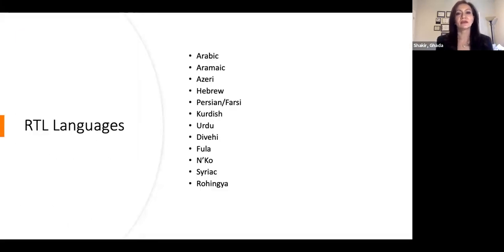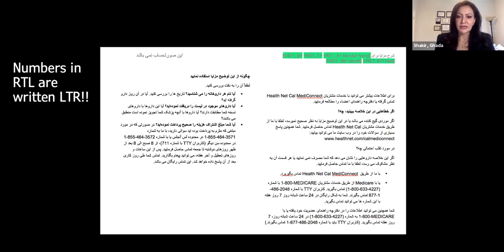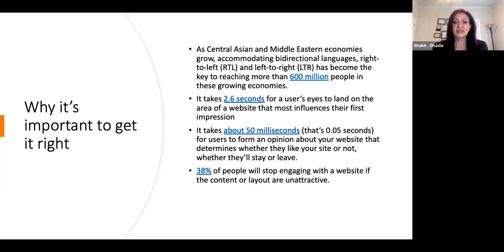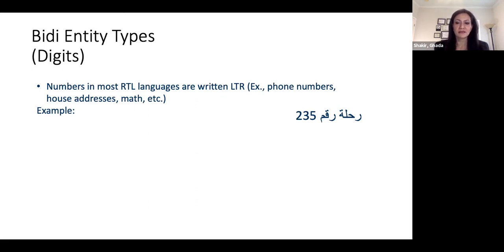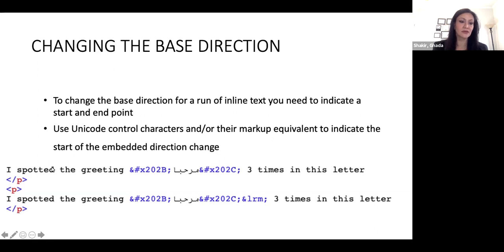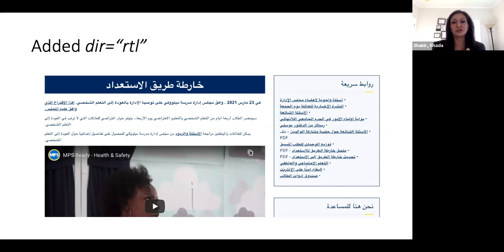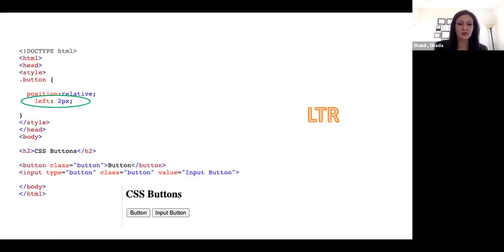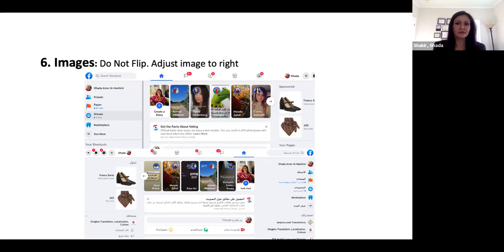Localizing for a Right-To-Left (RTL) Language? How to Incorporate Unicode Bidirectional Algorithm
The Covid-19 outbreak has brought rise to new terms and phrases. Linguists on the roll trying to figure the appropriate terminology that will be widely used and ultimately be leveraged in spreading awareness. Social distancing, quarantine, coronavirus, terminologies old and new surfaced suddenly and caused a sudden surge in language barriers. While all this being sorted out, and to reach a wider spectrum of the population, healthcare facilities, organizations, schools, and other business entities are collaborating to get as much information in different languages posted online to spread awareness about the disease. Those entities take pride in conveying their message in different languages but they don’t realize what they missed?!

Mixed content text, namely, Right-to-Left (RTL) languages with embedded Left-to-Right (LTR) languages was not properly formatted and their orientation was not displayed correctly in many cases. As a result, the content does not convey any effective message. For literature to be effective, it has to be displayed correctly. This is not a new issue, however, it has surfaced significantly during the pandemic as organizations are racing with time to get information out. Arabic, Farsi and Hebrew are among the top RTL languages spoken, written, translated into in the United States.

As businesses are becoming more globalized and trying to reach bigger markets, their online presence depicted by their online interfaces has to accommodate the directionality of the language in order for their message to be effective and impactful. By incorporating the Unicode Bidirectional Algorithm into any web or app design, text will be displayed correctly, effective and can reach more audience. An insight into putting the algorithm to use from the get-go!